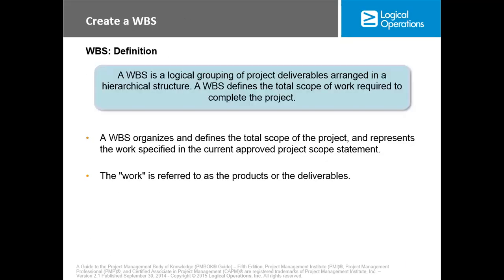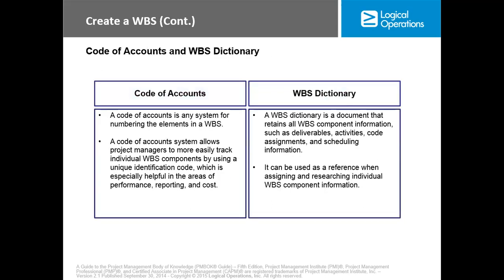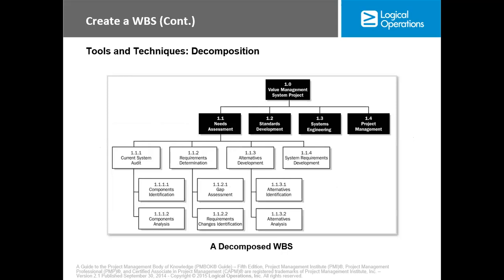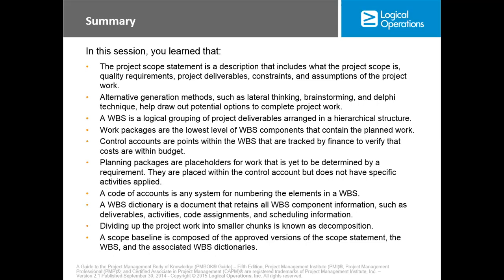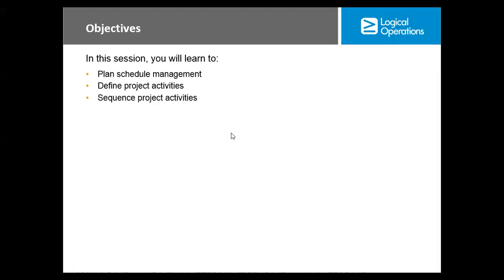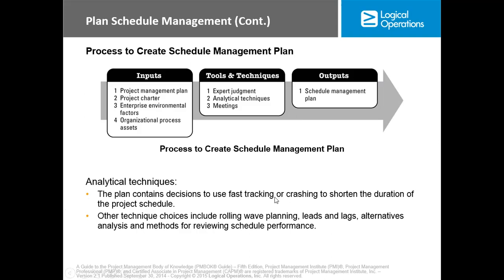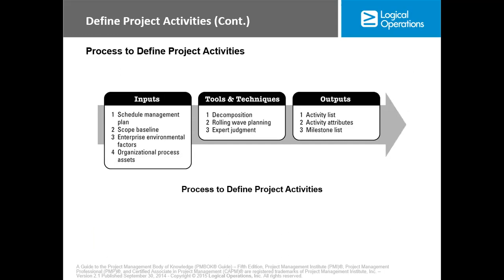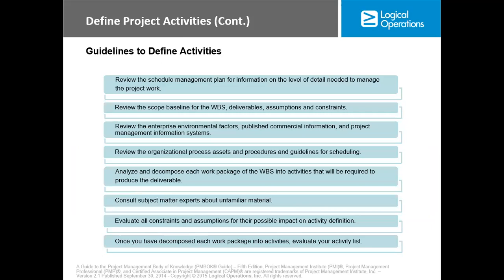WBS Work Breakdown Structure